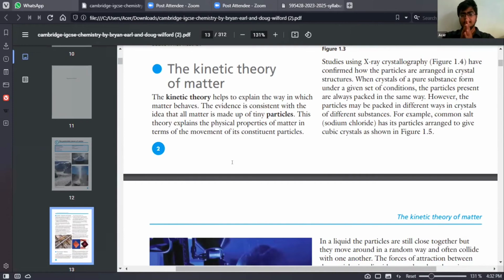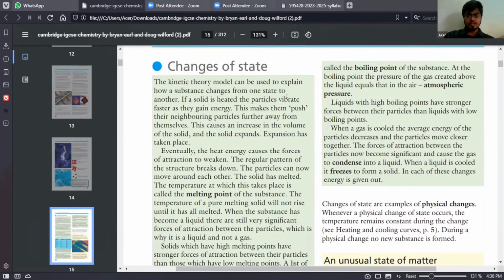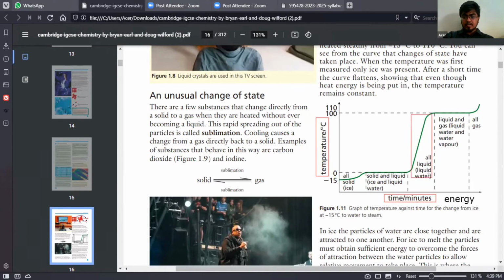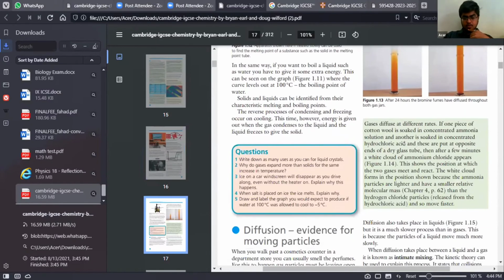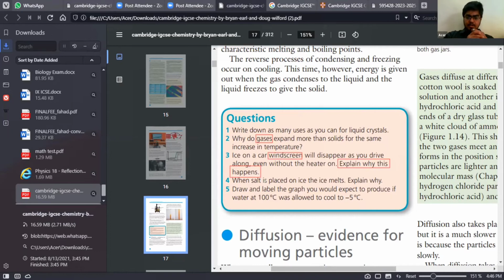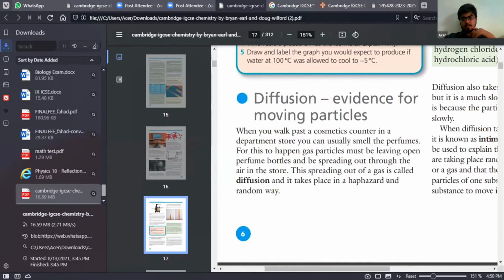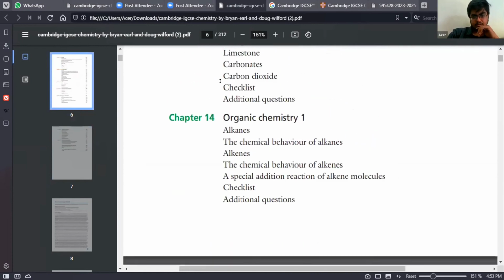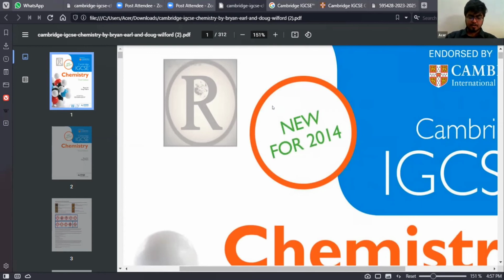9th IGCSE- Science